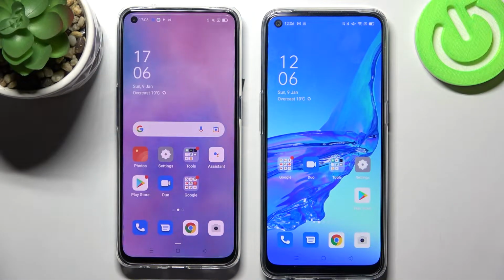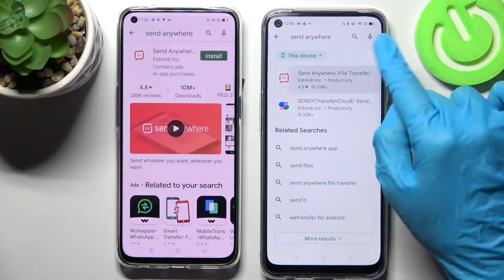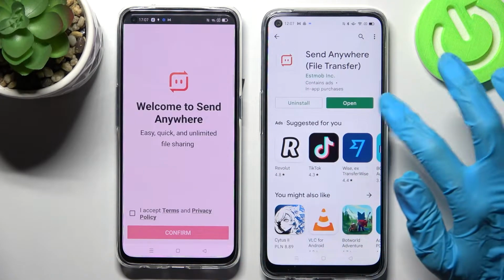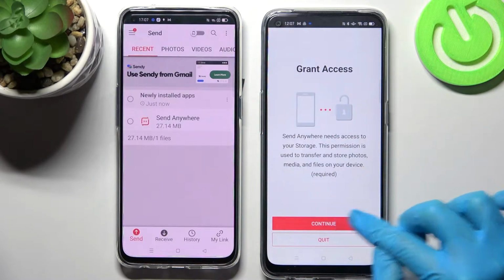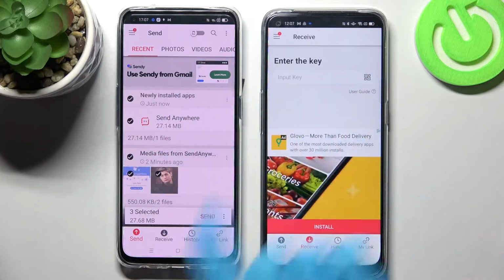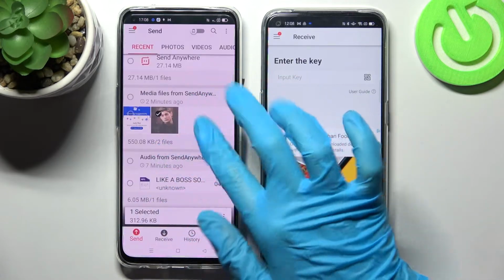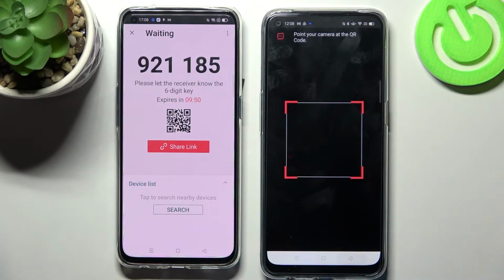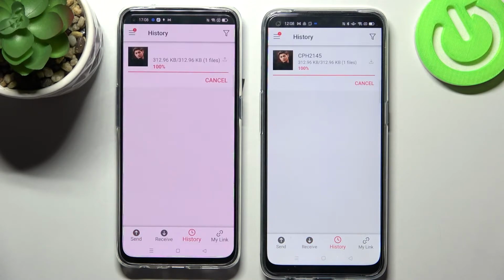How to Transfer Files from an Android Device to Oppo A53S – Send Anywhere App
Hi there! Have you ever been wondering how you can transfer files from Android Device to your Oppo A53S? In today's video we're going to show you how you can transfer files from any Android smartphone to your Oppo A53S just in a couple of simple steps. In case if you've been thinking about buying yourself a new Oppo A53S, but not sure how you can transfer your old files from your previous Android smartphone. So if you wish to learn how you can transfer files from your Oppo A53S, all you need to do is just watch this short video to the end, follow the instructions provided by our specialist and try to perform this operation yourself on your Oppo A53S.

How to transfer files from Android to Oppo A53S? How to use Send Anywhere to transfer files between Android device and Oppo A53S? How to install Send Anywhere on Oppo A53S? How to download Send Anywhere on Oppo A53S? How to use Send Anywhere to transfer files from an Android device to Oppo A53S?